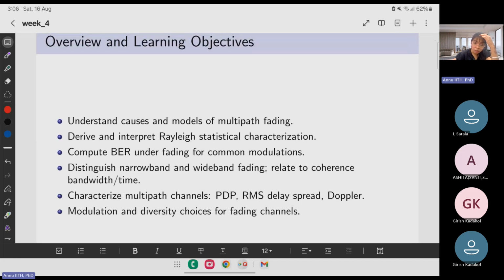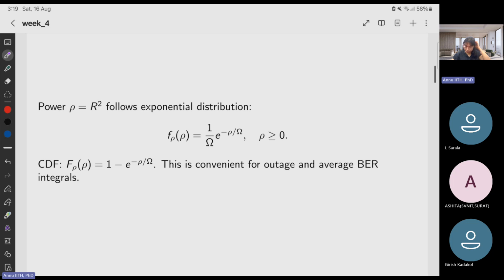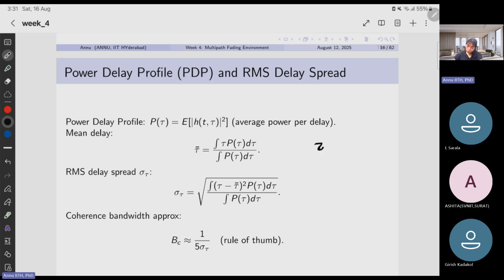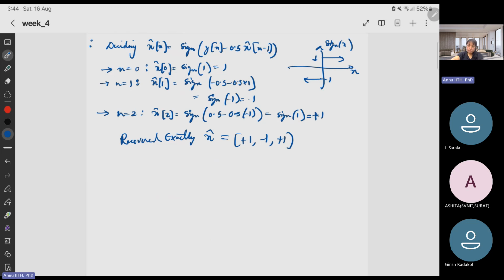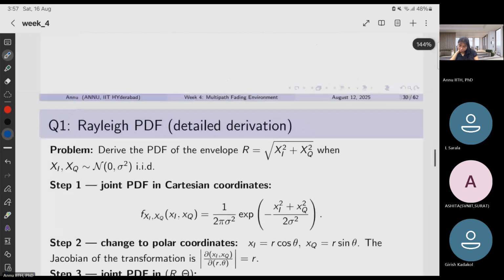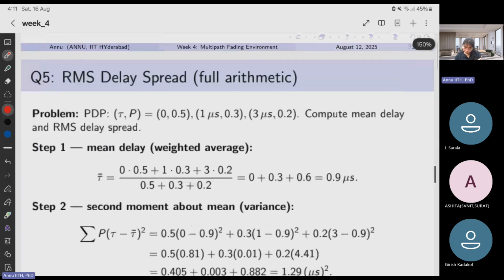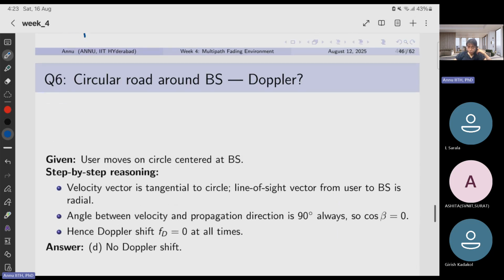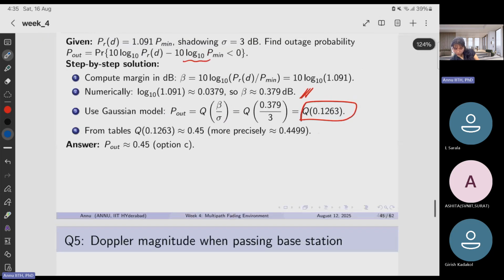Cellular and Wireless Communications | NPTEL Live Session 4 | ANNU | PMRF-IIT Hyderabad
An in-depth understanding of the wireless channel and the related impairments (multipath, fading), small-scale and large-scale propagation effects ,Understanding of the design of cellular systems,Detailed discussion of Multiple Access (TDMA/CDMA/OFDM), Antenna diversity, MIMO, Wireless Channel Capacity, Computer simulations of wireless systems,Exposure to current and emerging wireless and cellular systems (LTE, 802.11).